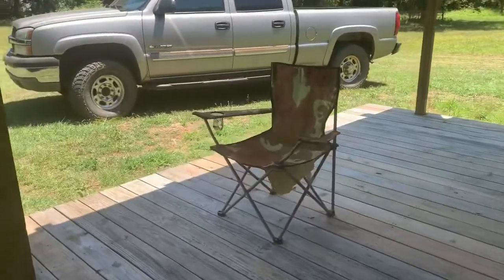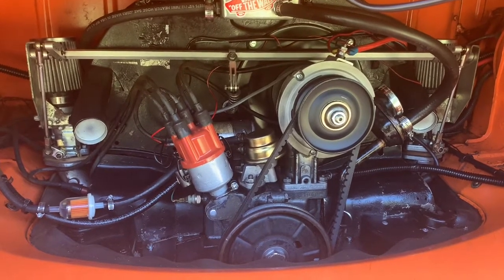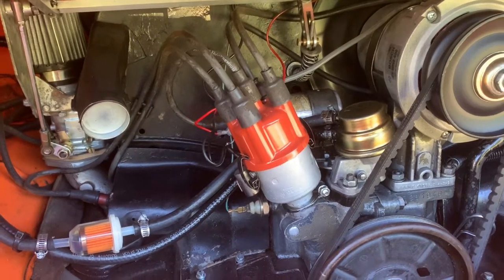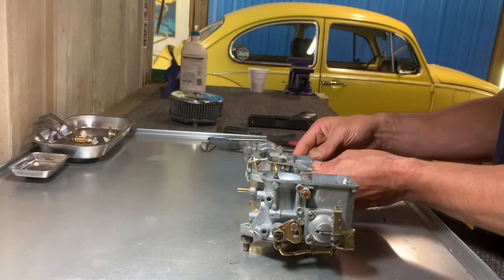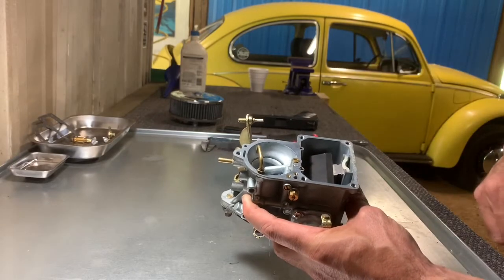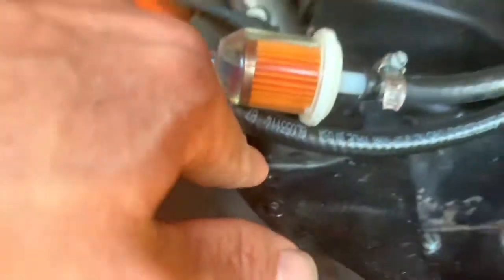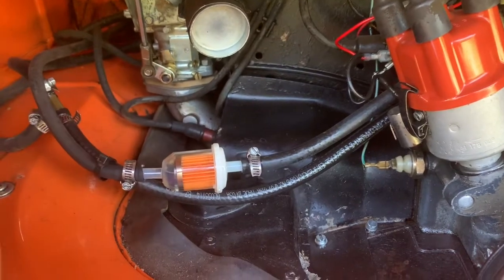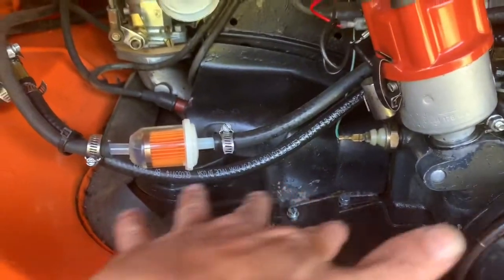6 Reasons Your Carburetor Is Flooding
Fix your leaky flooding carburetor